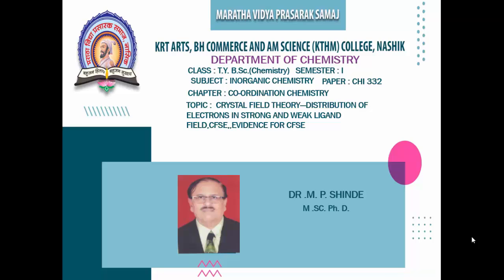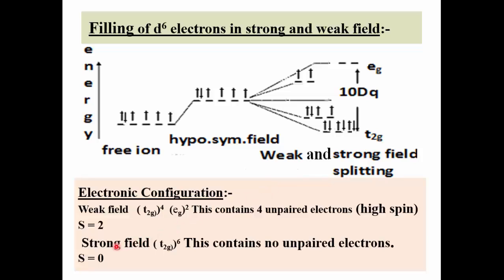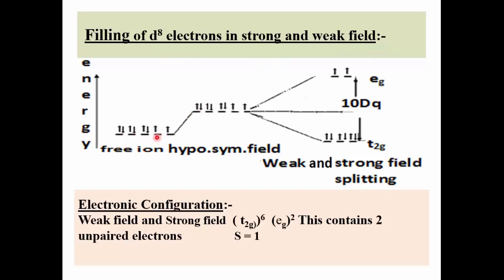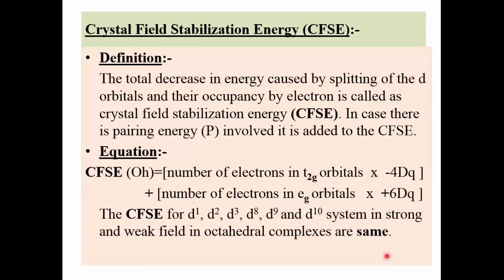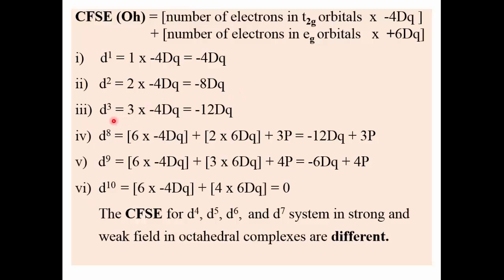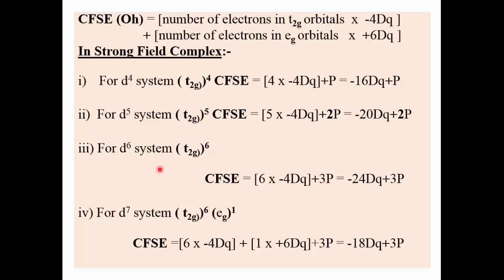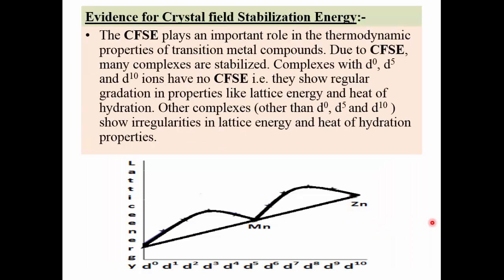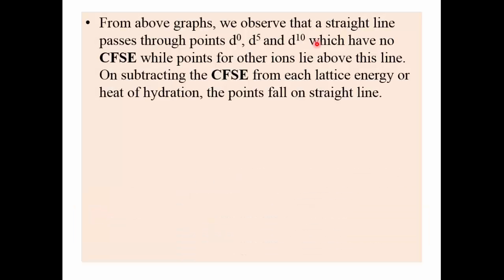T. Y. B. Sc. (Chemistry) I Sem-III I CH-332 : Inorganic Chemistry I Dr. M. P. Shinde | Lecture- 16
CHAPTER- CRYSTAL FIELD THEORY
TOPIC:-  DISTRIBUTION OF ELECTRONS IN STRONG AND WEAK LIGAND FIELD, CRYSTAL FIELD STABILIZATION ENERGY, EVIDENCE FOR CFSE
COMPLEXES, DISTRIBUTION OF ELECTRONS IN STRONG AND WEAK LIGAND FIELD.